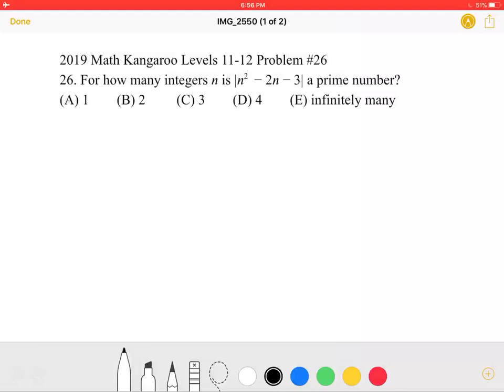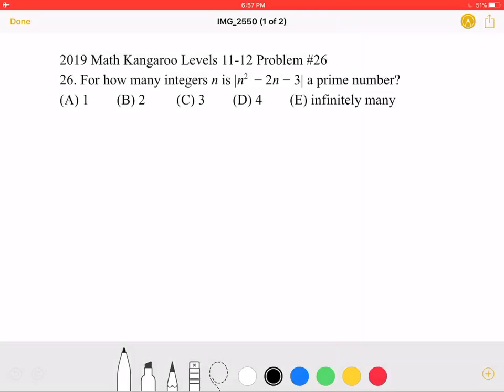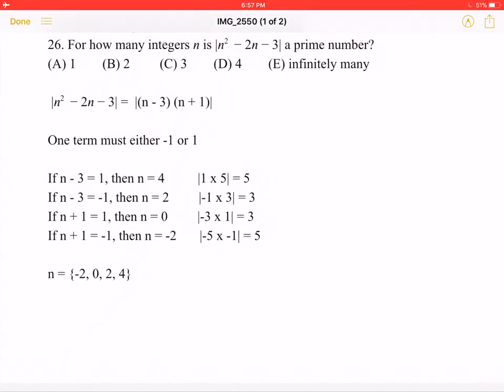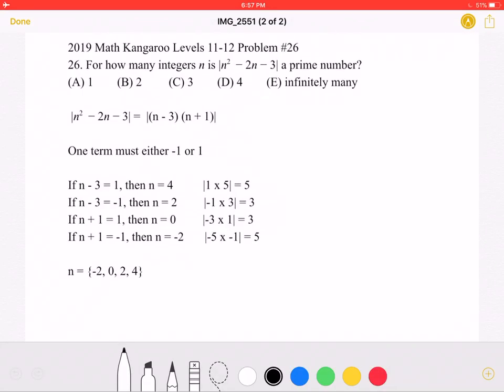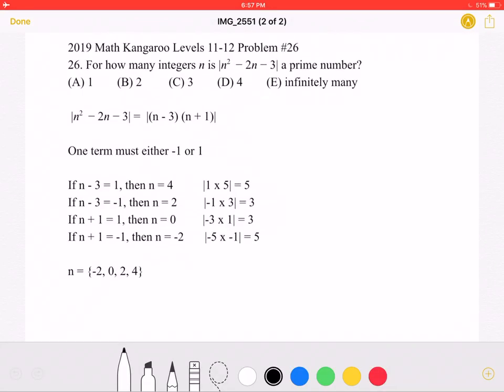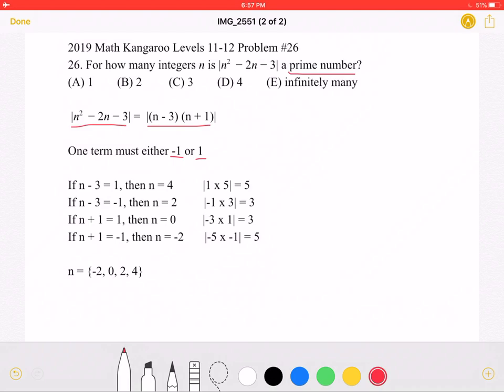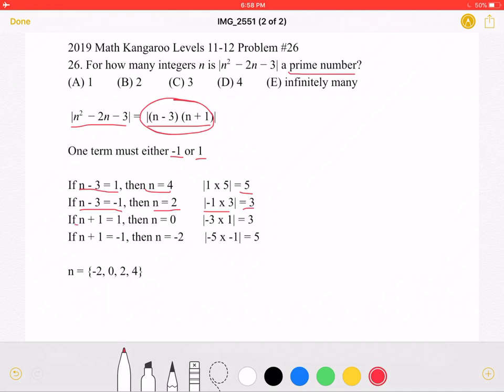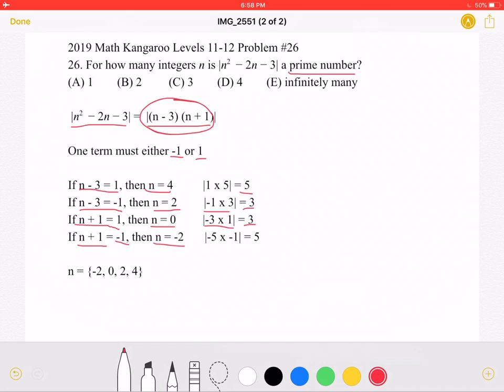2019 Math Kangaroo Levels 11-12 Problem #26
2019 Math Kangaroo Levels 11-12 Problem #26
26. For how many integers 𝑛 is |𝑛^2   − 2𝑛 − 3| a prime number?
(A) 1        (B) 2         (C) 3        (D) 4        (E) infinitely many